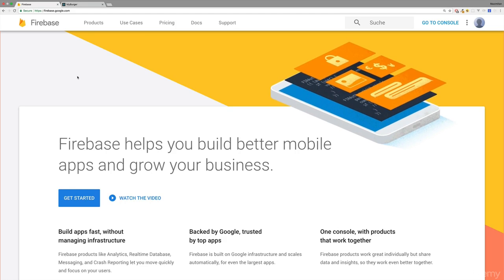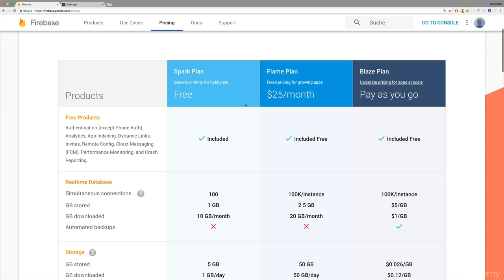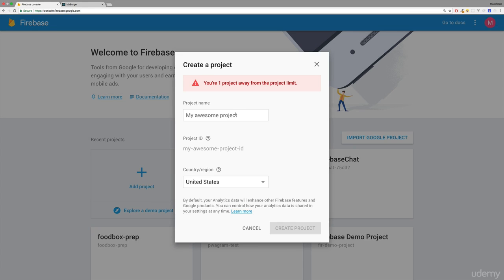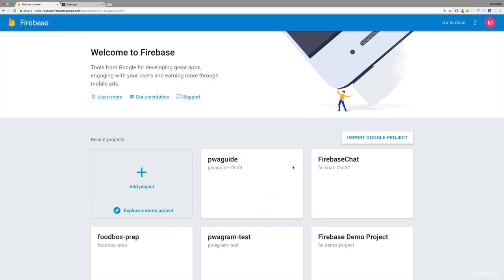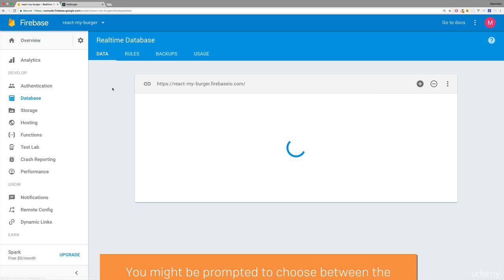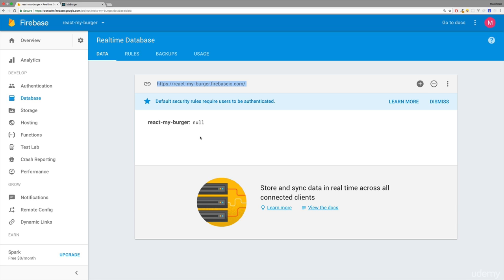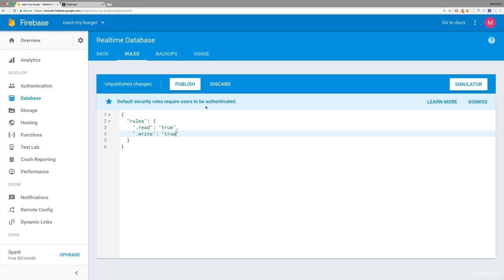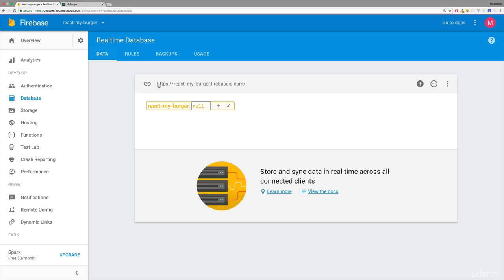161 Creating the Firebase Project